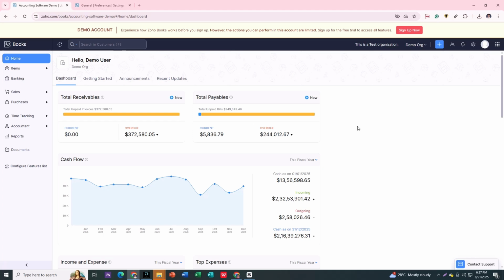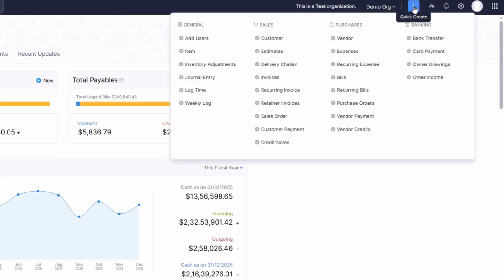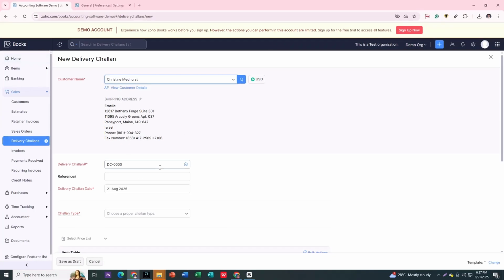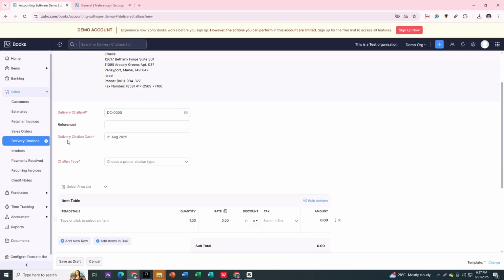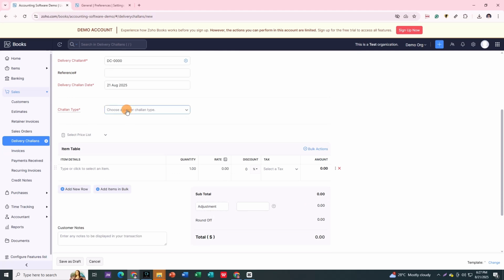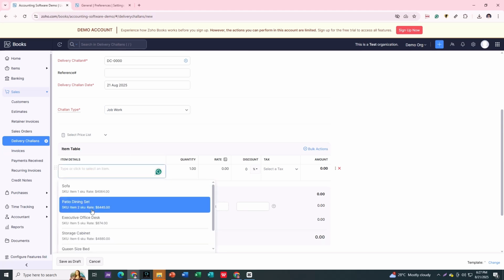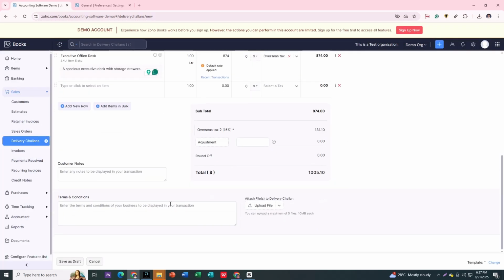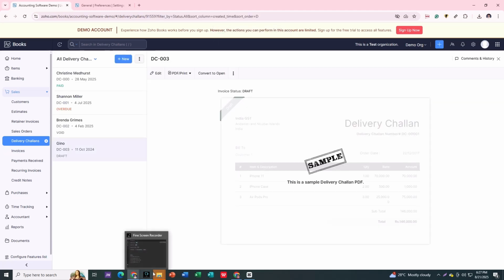How to Make Delivery Notes in Zoho Books [QUICK GUIDE]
In this video, I'm going to show you how to make delivery notes in Zoho Books.